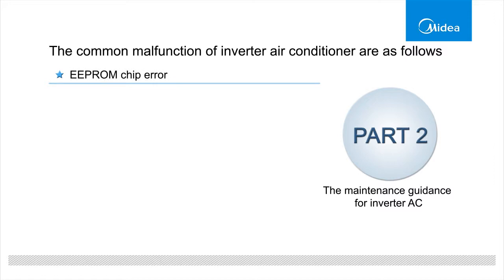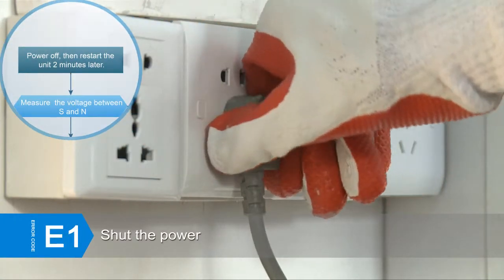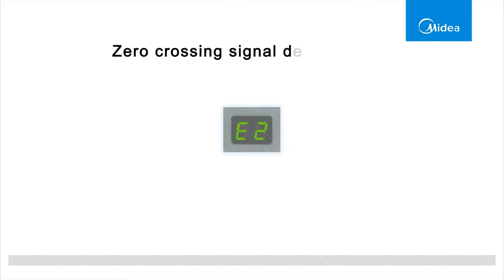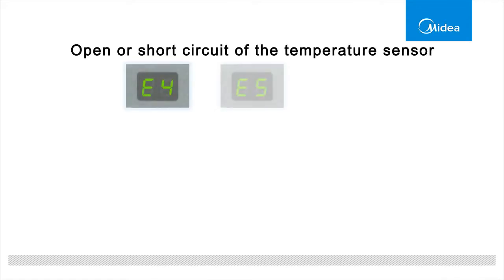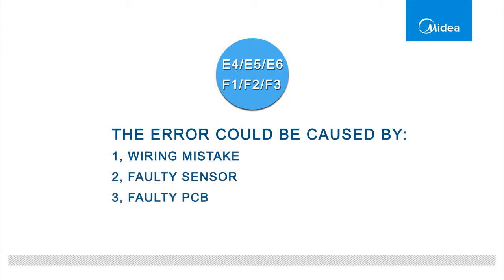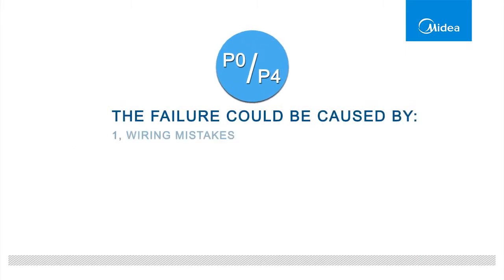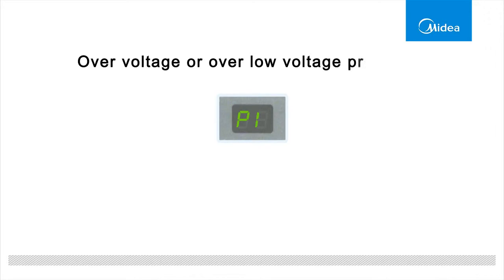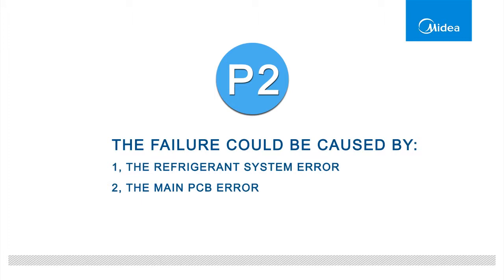Mantenimiento del inversor - Refrigeración Industrial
2014 Video para el mantenimiento del inversor - Refrigeración Industrial